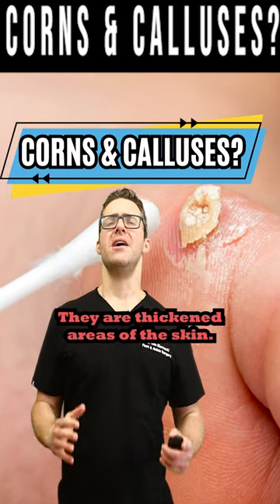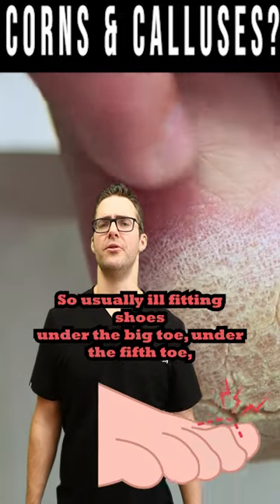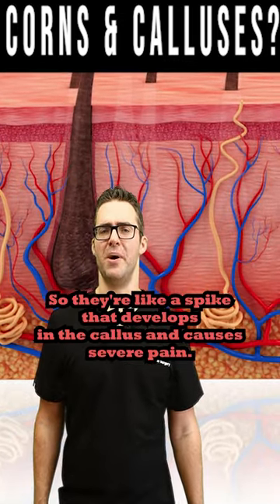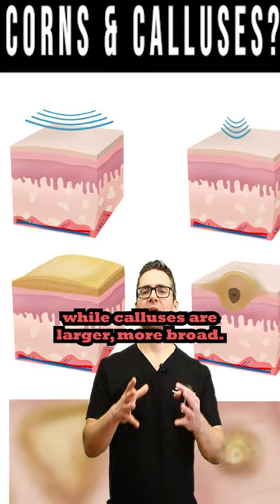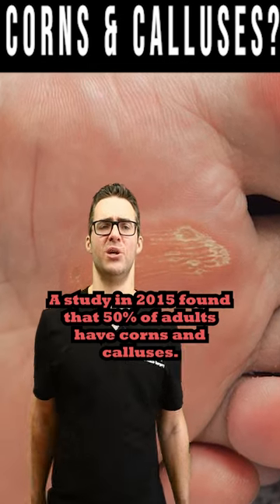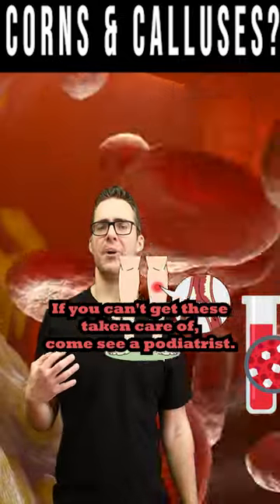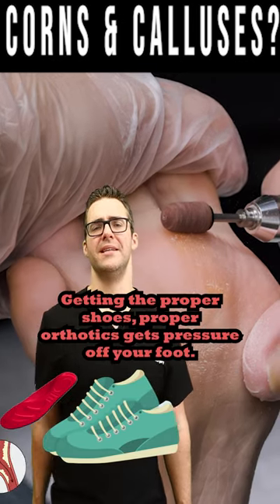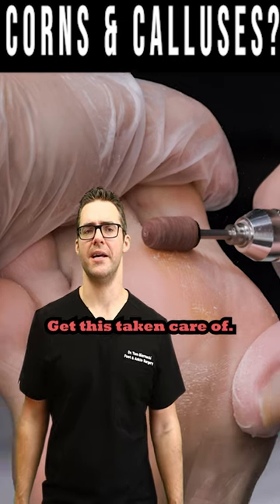Foot CORNS & CALLUSES: How To Get Rid Of Them For Good!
🦶Foot corns and calluses are thickened skin areas that develop due to repeated pressure or friction on the feet. We Review how to get Rid of these FOREVER!🦶

While they are similar in appearance, the two have some differences. Here's some information about foot corns and calluses, including their causes, diagnosis, and treatment:

Foot Corns:
Corns are small, localized areas of thickened skin that typically develop on the tops or sides of the toes or the sole of the foot. They can be painful and may have a hard center surrounded by inflamed, tender skin.

There are two main types of corn:
Hard corns: are the most common type and appear as small, concentrated areas of thickened skin with a dense, central core.

Soft corns: Soft corns are usually found between the toes, where the skin is moist. They are more delicate and appear white and rubbery.

Causes of Corns:
Ill-fitting shoes: Wearing tight or poorly fitting shoes can increase pressure on specific areas of the feet.
High heels: Shoes with high heels or narrow toe boxes can squeeze the toes and lead to corns.
Foot deformities: Conditions like hammertoes or bunions can cause corns to develop due to the pressure or friction caused by the abnormal foot structure.

Calluses:
Calluses are more significant areas of thickened skin that develop on weight-bearing areas of the feet, such as the heels or the balls of the feet. They are usually painless and have a more diffuse skin thickening than corns.

Causes of Calluses:
Pressure or friction: Continuous pressure or rubbing on the feet, often from activities like walking or running, can cause calluses to form as a protective response by the skin.

Treatment:
Proper footwear: Wearing comfortable shoes with a roomy toe box and good arch support can help alleviate pressure and prevent the development of corns and calluses.
Padding: Placing protective pads or cushions over the affected areas can help reduce friction and relieve discomfort.
Salicylic acid: Over-the-counter salicylic acid preparations can be used to soften and remove the thickened skin. It's important to follow the instructions carefully and avoid using them on open or infected skin.
Regular exfoliation: Gently exfoliating the feet with a pumice stone or foot file can help reduce the thickness of corns and calluses.
Moisturizing: Regularly applying moisturizer to the feet can help keep the skin soft and prevent excessive dryness.
Orthotic devices: In some cases, custom orthotic devices may be recommended to correct foot deformities or redistribute pressure on the feet.
Medical intervention: If conservative measures don't provide relief, a healthcare professional may need to trim or remove the thickened skin using sterile instruments.

👉 Shoes 👈
Best Shoes: